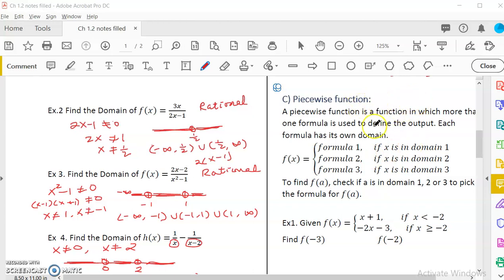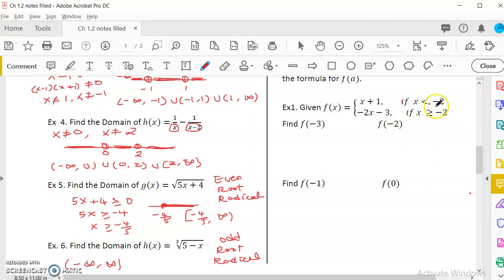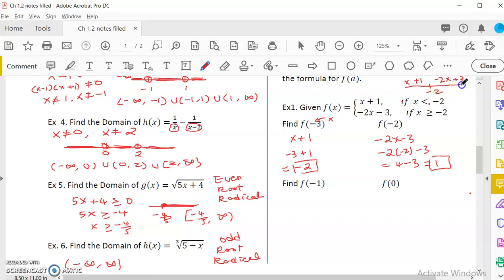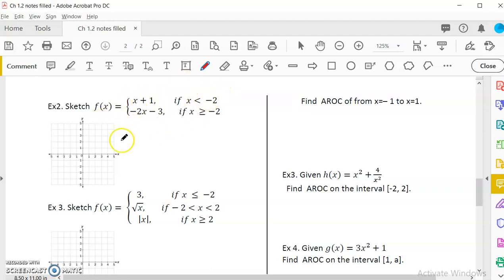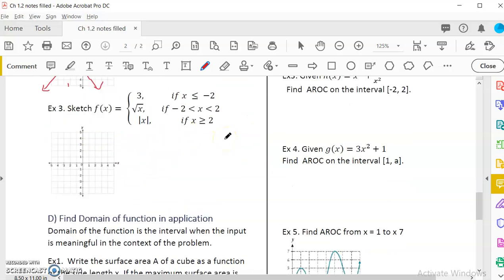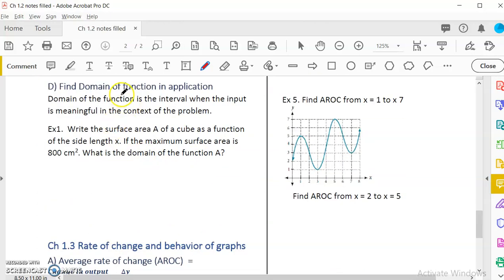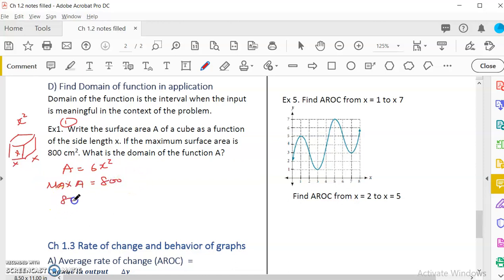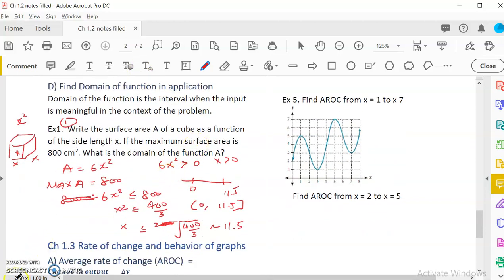OpenStax Precalculus Ch 1.2 Piecewise Function